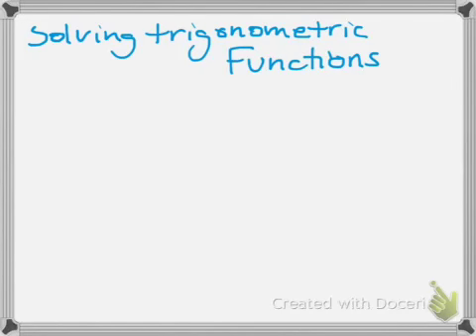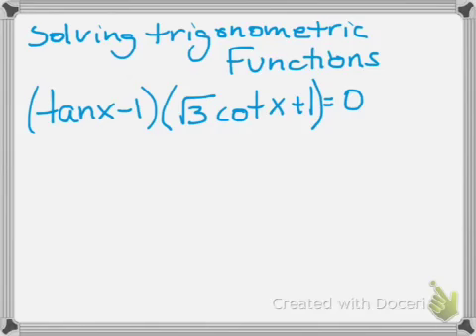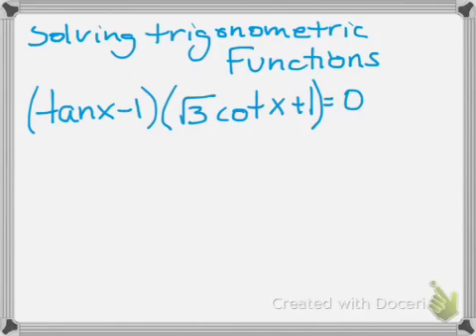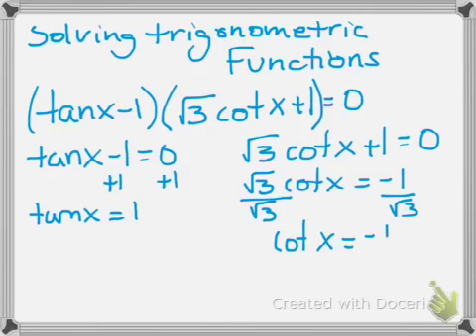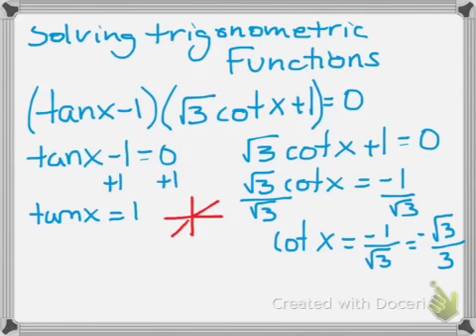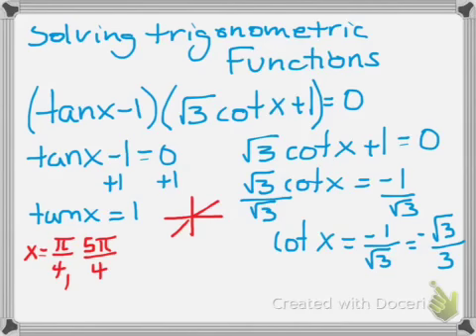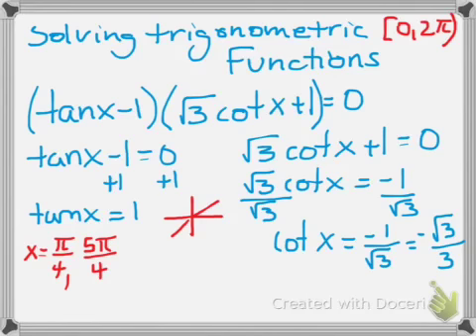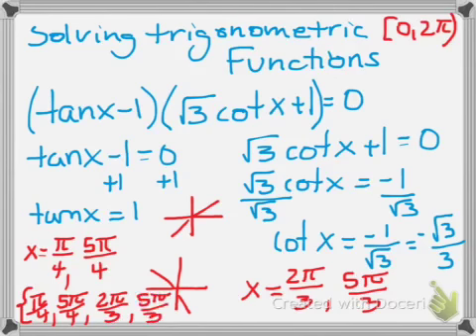Solving Trig Equations in Factored Form Part 1